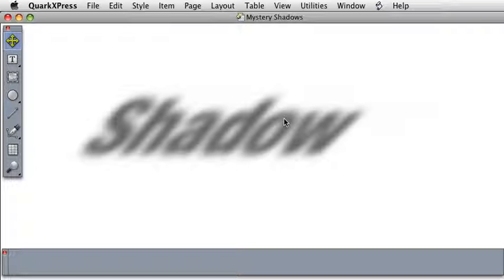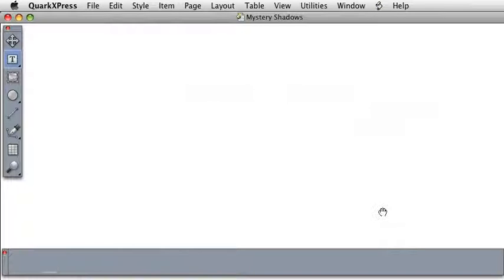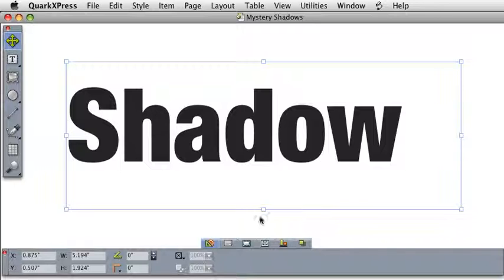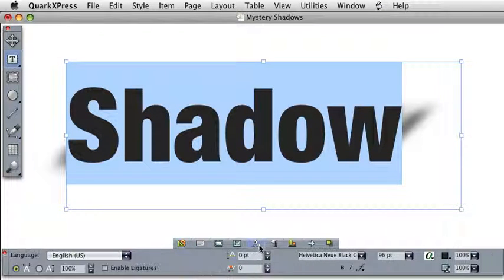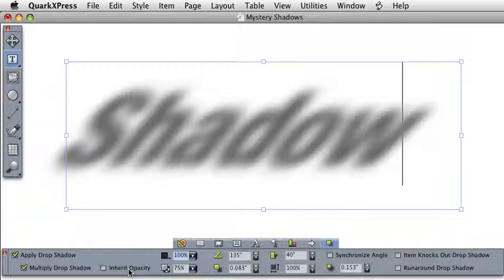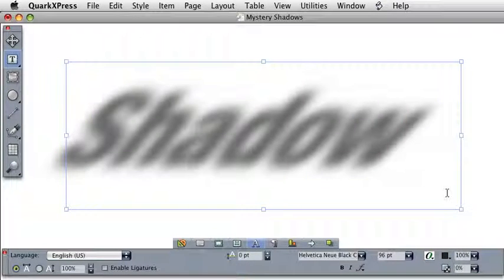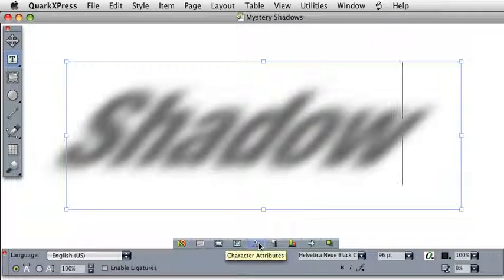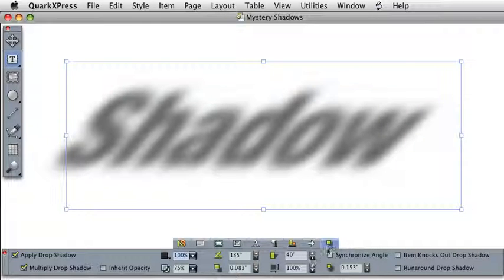Mystery Shadows Screencast Video Tutorial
In this quick video tutorial, Jay Nelson shows how to create a shadow from an invisible source... with a few all-purpose tips along the way.